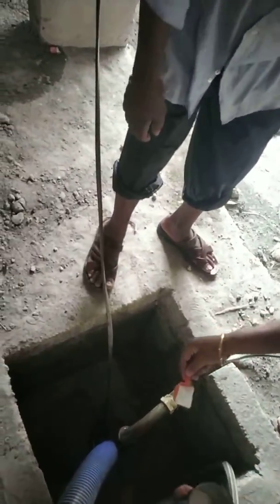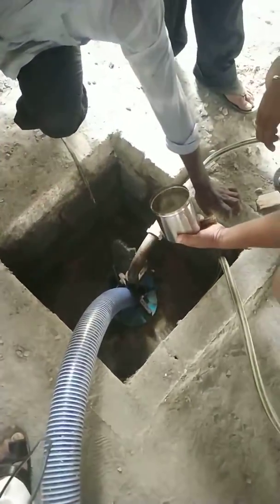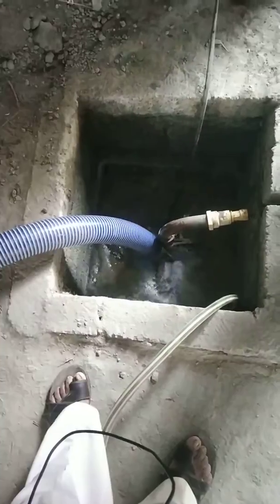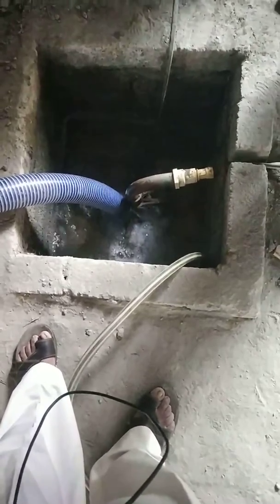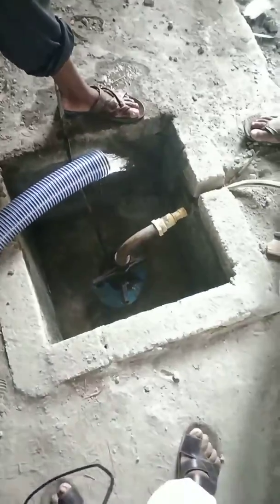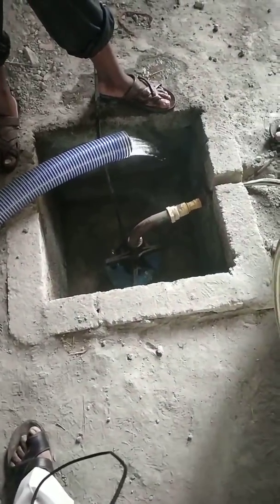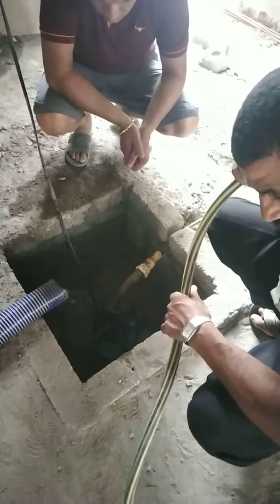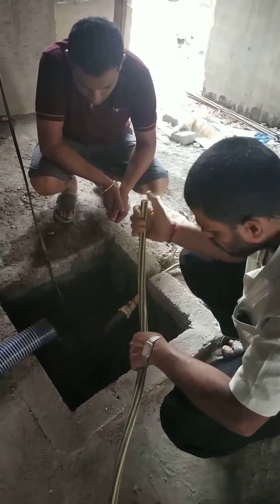(589)My idea supply water find whether water sources connection with other Borewell point 9342278897